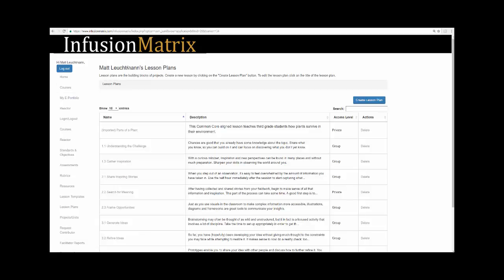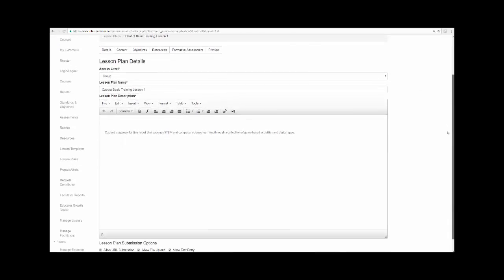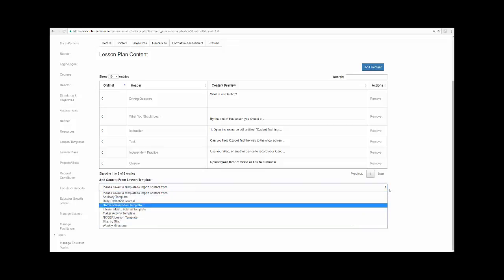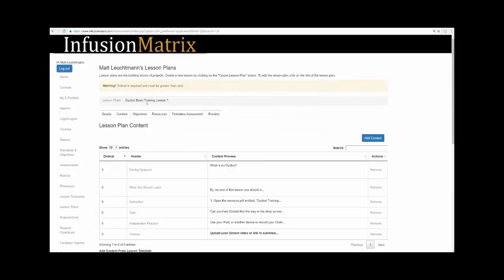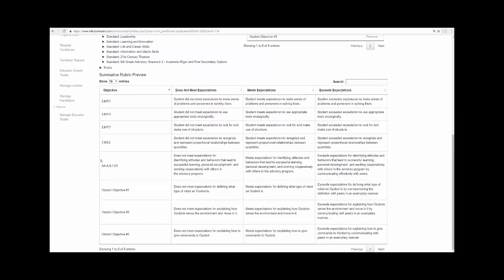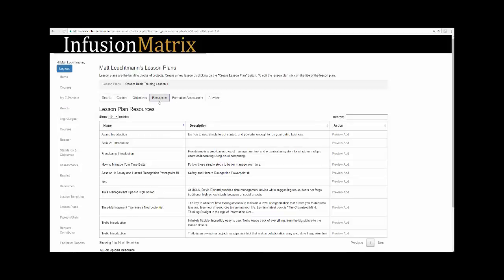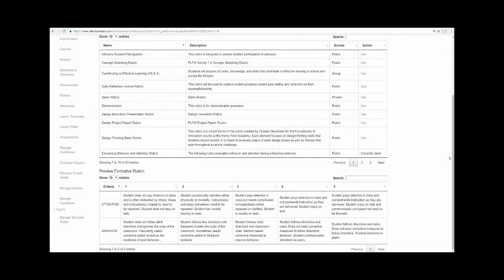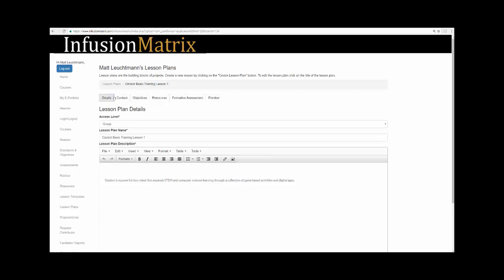Lesson Plan Manager